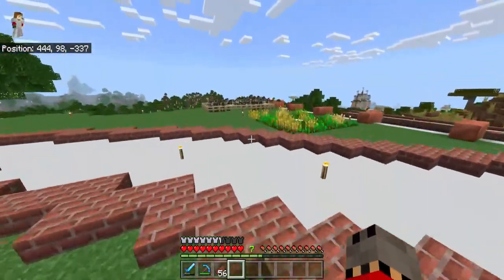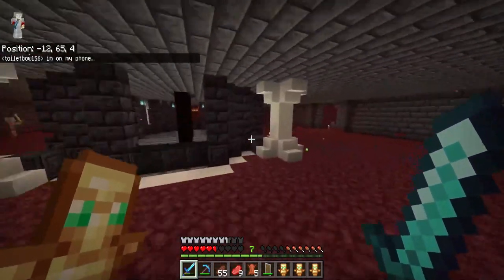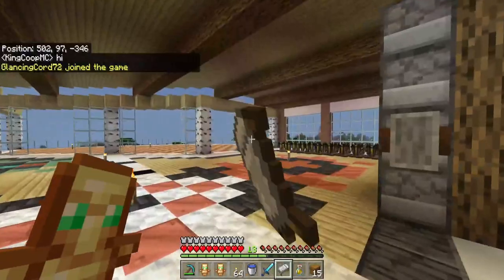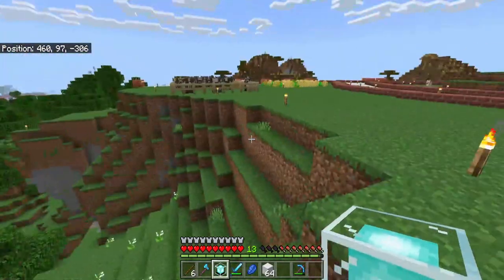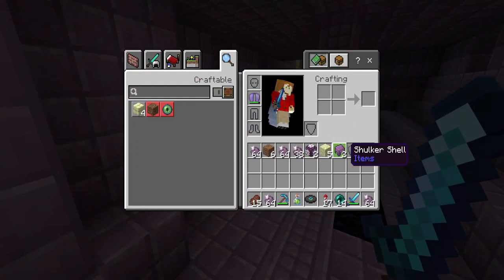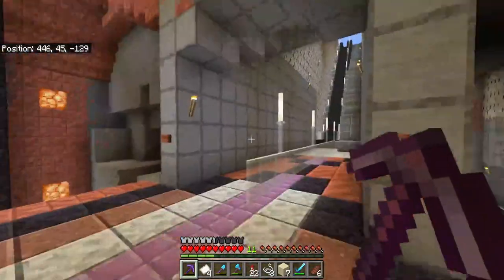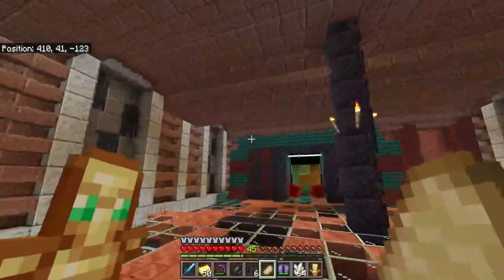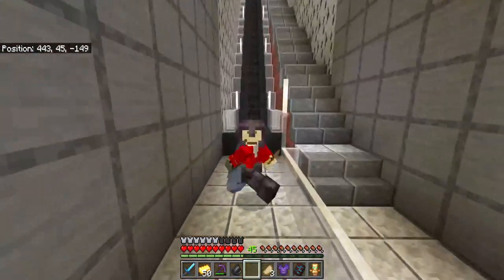cozycraft ep 2: I Surprised him with his secret Santa gift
In this video i have ventured out into the nether and obtained what i needed to get a beacon and I surprised Astro with a secret Santa gift, and there was some shenanigans with a warden

Retrowave with fantastic synths(144387)